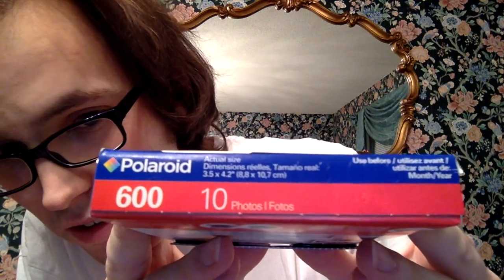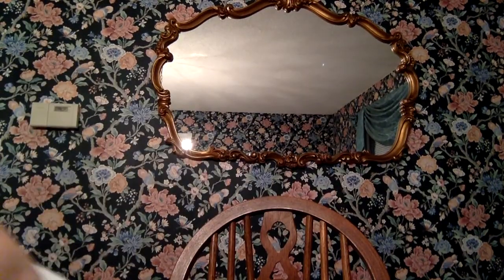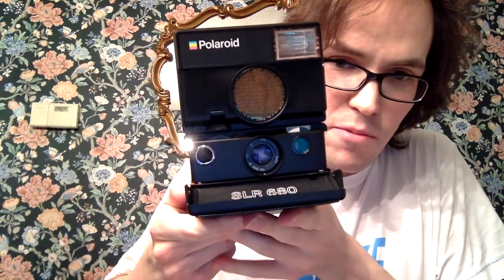Original Polaroid Film Unboxing in 2014!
I ordered 3 packs of original Polaroid film off of eBay that expired in 2009. Two of these packs expired in March of that year and another one expired in August of that same year. From what I have read online Polaroid 600 film that expires in 2009 was the last run of the original Polaroid film, then it was discontinued (or at least until impossible took over).